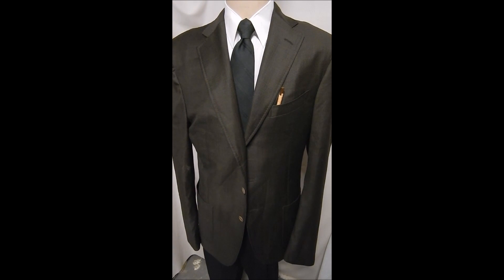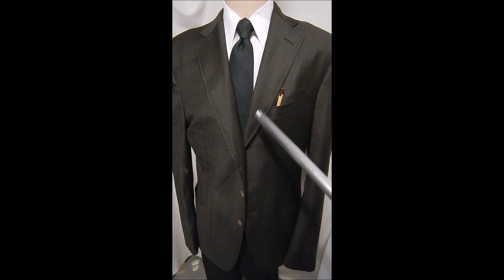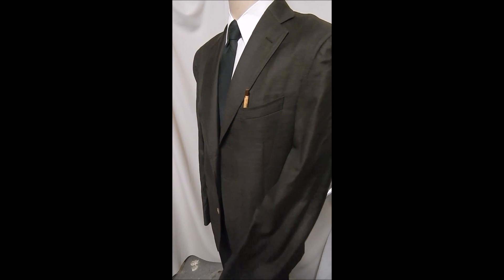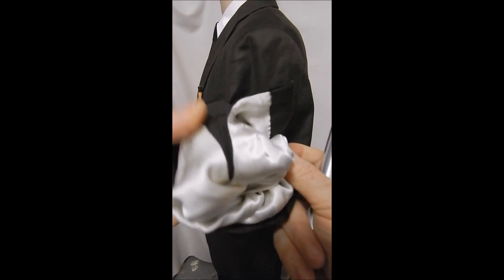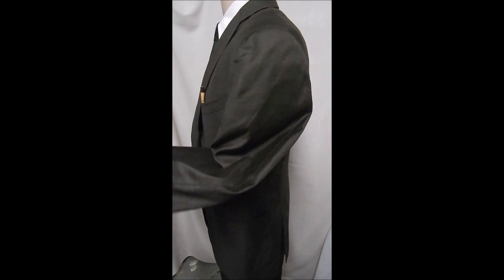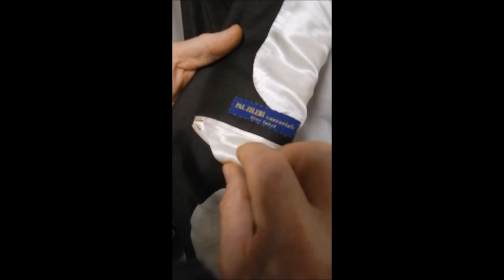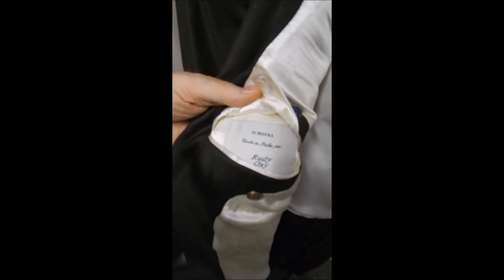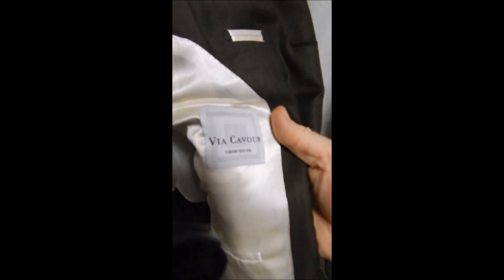D23 DAVIS23 42R Wool BESPOKE ZILERI BLAZER 28" working SPORT COAT JACKET BROWN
CHEST 47"
SHOULDERS 20 1/2"
LENGTH 32"
THE FINEST OF EVERYTHING.  3B PERFECT JACKET.  SLEEVES CAN'T BE ALTERED.